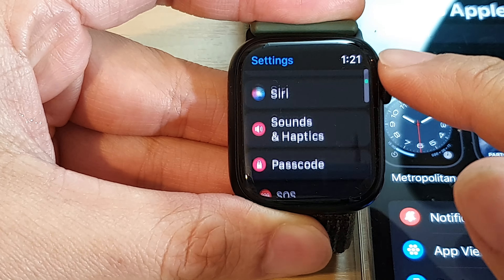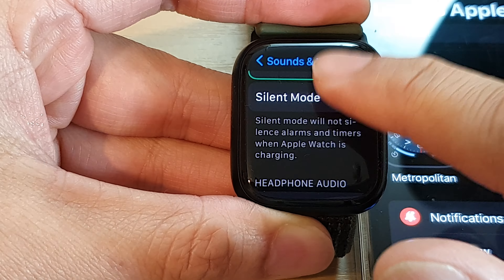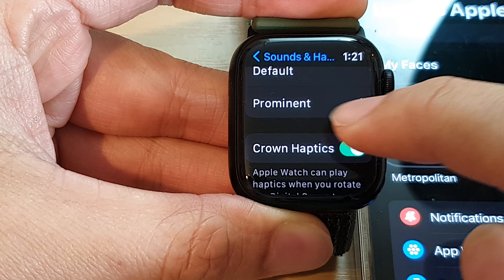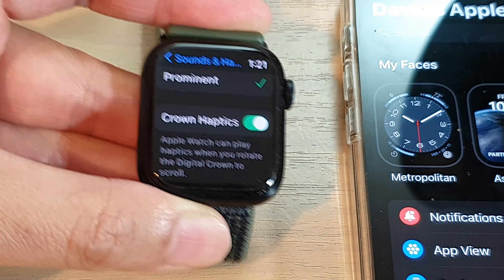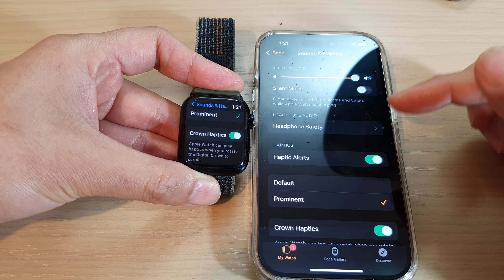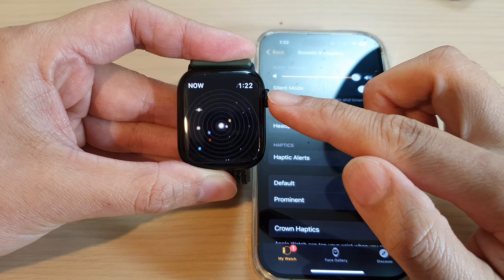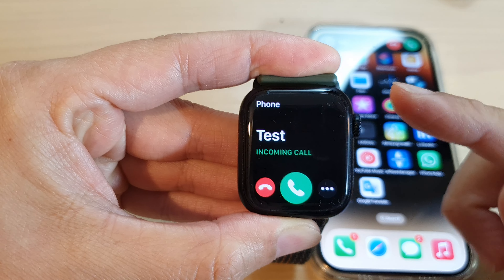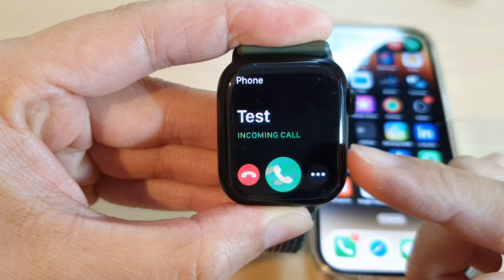Can you Change the Ringtone Apple Watch 8 With Watch OS 9?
In this video, we are going to see if you could change the ringtone sound on the Apple Watch 8 Watch operating Watch OS 9.